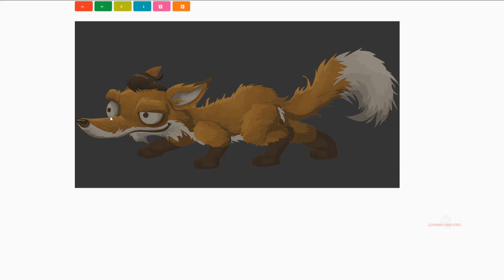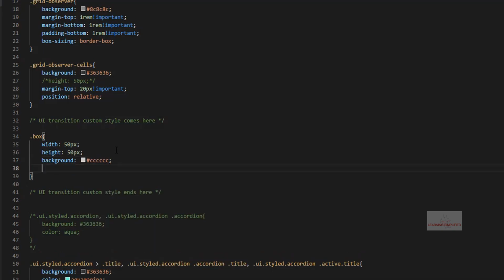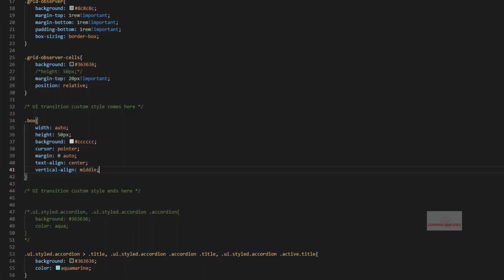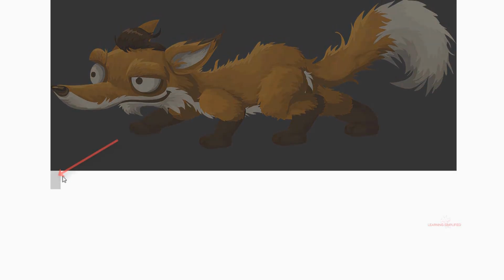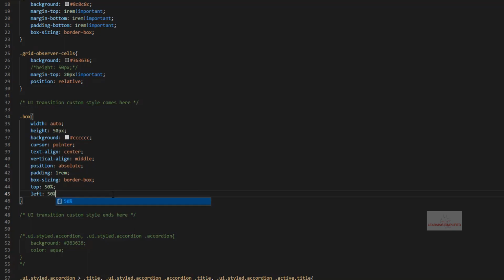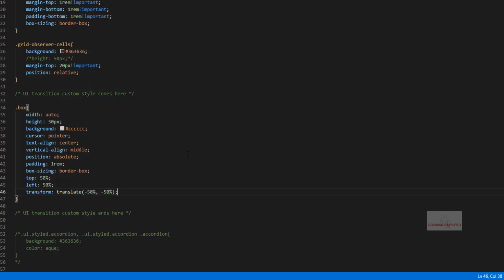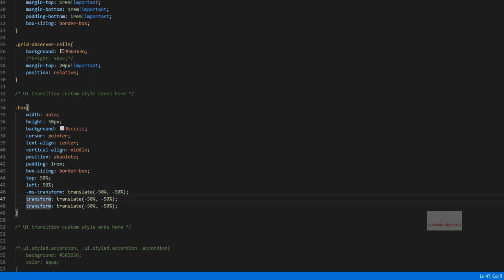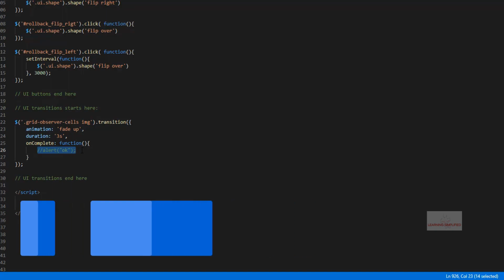Semantic UI Tutorial| Building up the CSS Part-chapter2 | HTML and CSS Tutorial for Beginners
How to set Custom Animation to UI Semantic - a Tutorial for Beginners chapter2. In these videos, we will learn how to set up the CSS properties to the element created in UI Semantic. In the next video, we will discuss about the JavaScript we are going to use.

00:00 - Introduction
00:50 - Customizing the HTML Element
03:12 - Using Position Property in placing the box element
05:33 - Using the Transform property to align the box element in the middle of the container

In this part of the tutorial, we have seen how to build up the customized elements for making a trick in UI transition technique in details.